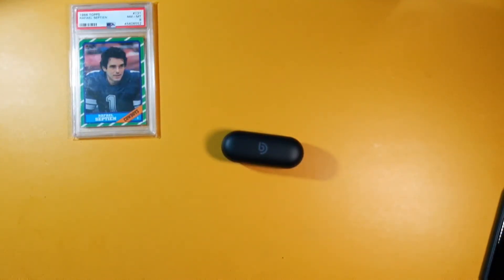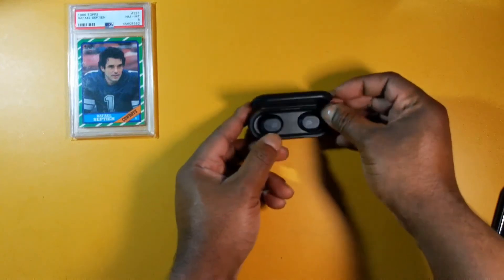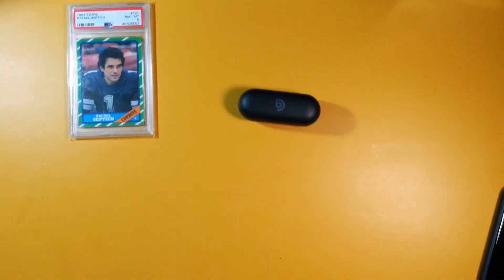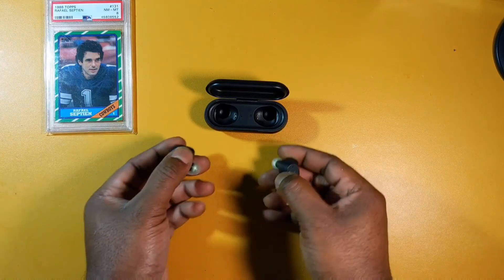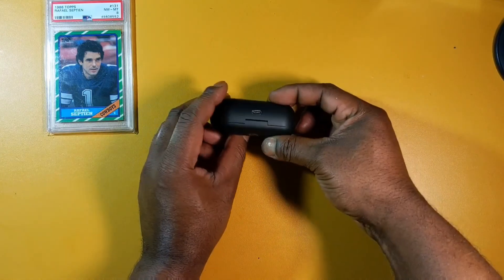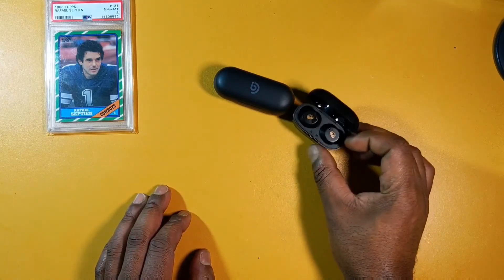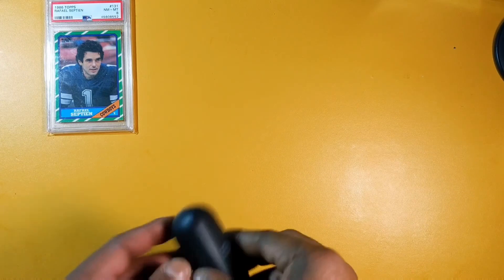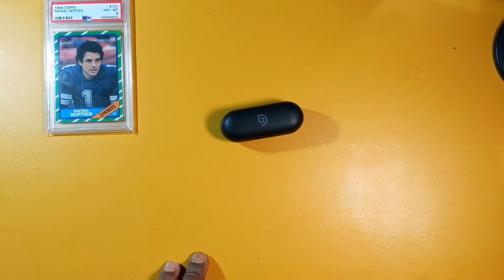Better than I expected! Bomaker Sifi 2 review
In this video I review the Bomaker Sifi 2 true wireless earbuds. They feature full touch controls, IPX7 waterproof rating, auto connect, stereo/mono mode, 30hrs total of playtime provided by the case, deep bass. These earbuds were better than I expected!

⏱️ Timestamps ⏱️

Intro - 0:00
Price - 0:19
Features - 0:30
Fit & Design - 0:59
Call Quality - 2:20
Controls - 2:40
Battery - 3:21
Sound Quality - 4:10
Comparisons - 5:28
Conclusion - 6:14
EL JEFE REVIEWS, my friend - 6:49